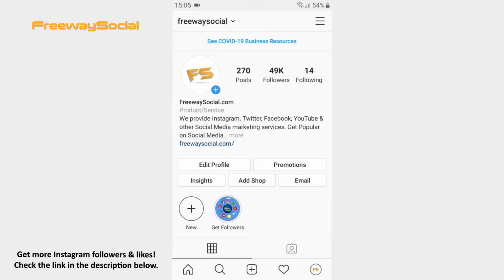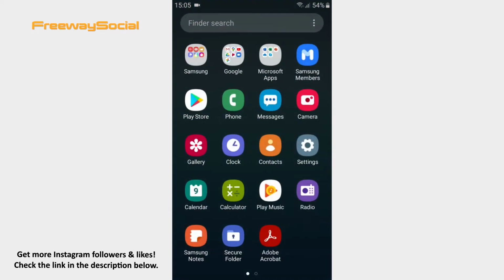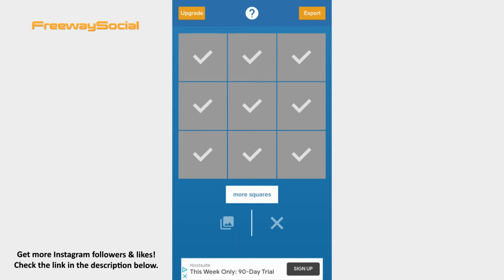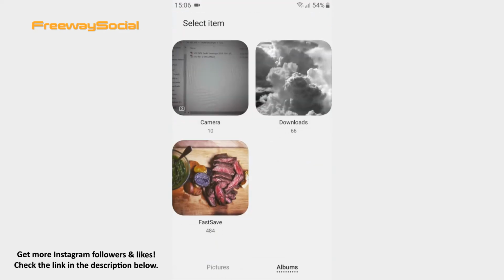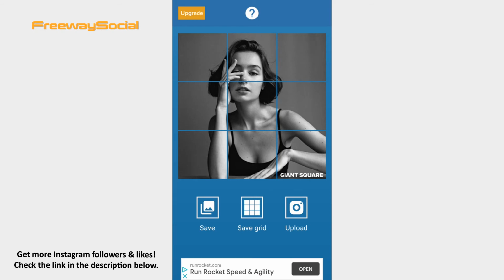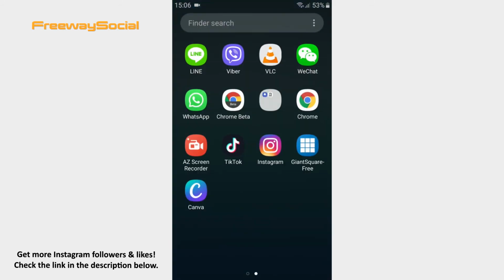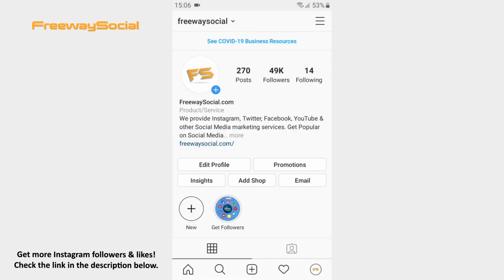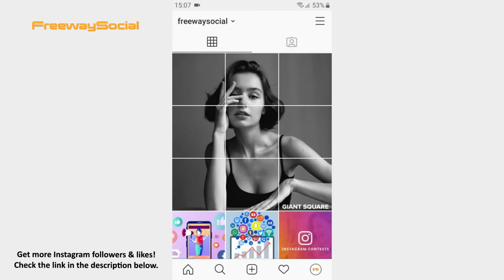How To Upload A Giant Square Picture On Instagram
In this video I am going to show you how to upload a giant square picture on Instagram!

👉 Read our article on how to upload a giant square picture on Instagram

If you want to make your Instagram grid layout look more attractive, then it is advised to create and share a huge image on Instagram.

1. Firstly, go to Google Play Store and find the Giant Square for Instagram app.
2. Click to download it.
3. Once it will be installed into your phone, go and open it.
4. Tap the image icon at the top.
5. Now choose how many squares you want to use.
6. Press on the gallery icon on the left.
7. Select the Image Gallery and upload the picture from your camera roll.
8. After that tap the Export button in the top-right corner.
9. Now you can save all the picture’s pieces to your camera roll or choose the Instagram option and upload images one by one on Instagram.
10. Let’s save to the camera roll.
11. Now go back to Instagram and upload all the photo’s pieces as you would normally do while creating a post.
12. Once you do it, you will have a giant image. That’s it!

I hope this guide was helpful and you were able to upload a giant square picture on Instagram.